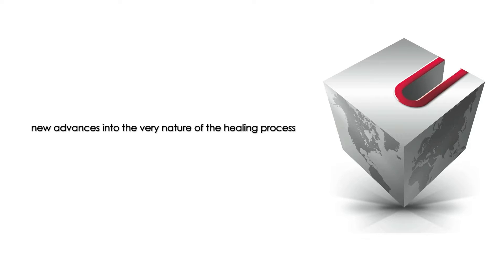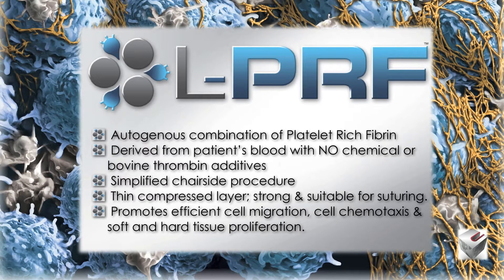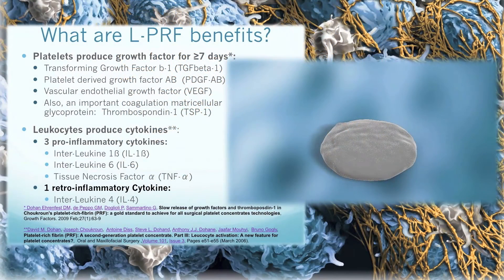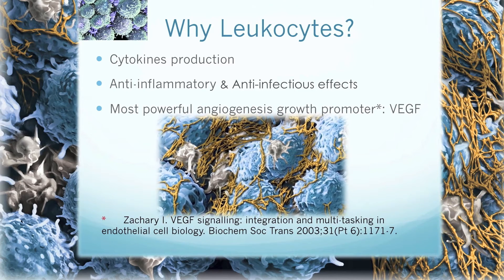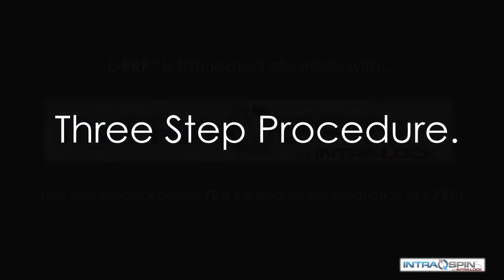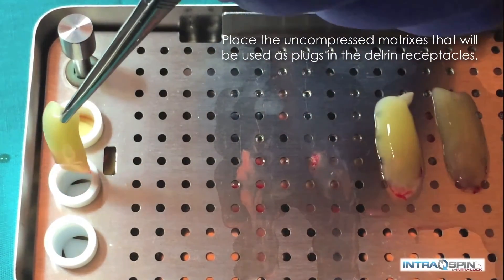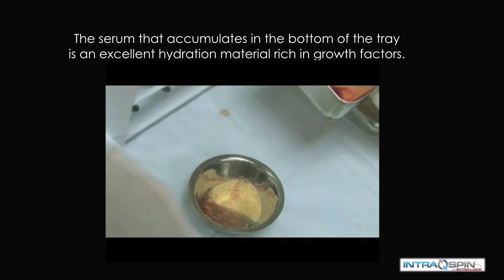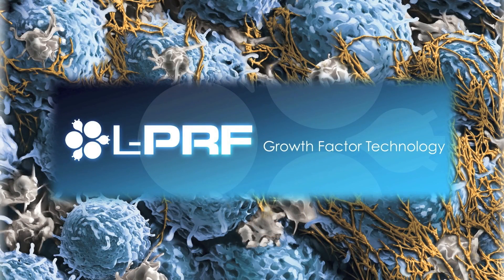Why L-PRF (Leukocyte-Platelet Rich Fibrin)?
L-PRF™ is a 3-D autogenous combination of Platelet Rich Fibrin derived from the patient’s blood. A simplified chairside procedure results in the production of a thin, compressed layer of platelet rich fibrin that is strong, pliable and suitable for suturing. This natural fibrin network is rich in platelets, growth factors and cytokines that are derived from the blood platelets and leukocytes.

The presence of these proteins have been reported to produce rapid healing, especially during the critical first seven days after placement. This network promotes more efficient cell migration and proliferation without chemical or bovine thrombin additives.

Clinically, Leukocyte-Platelet Rich Fibrin displays excellent working properties. This biomaterial is resilient, strong and pliable, making it easy to manipulate. It can be cut to size, and is supple enough to adapt to many anatomical areas. It is adhesive in nature and very receptive to suturing. In addition, there is ample working time since L-PRF™ is stable at room temperature for several hours.